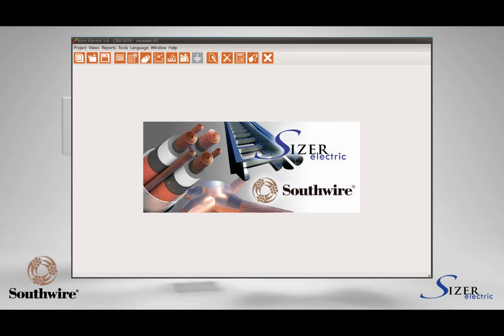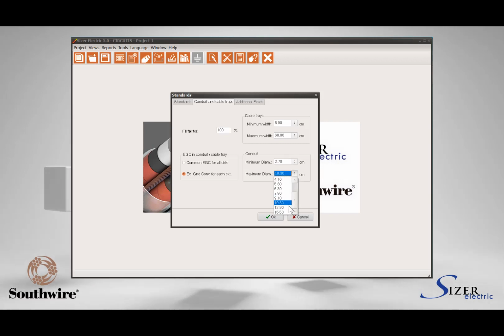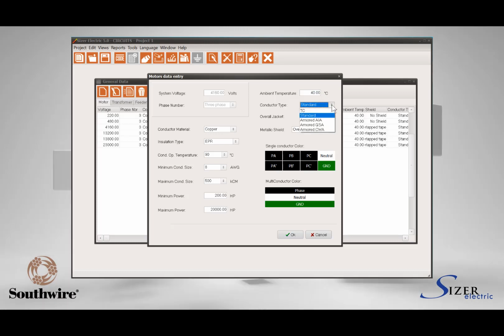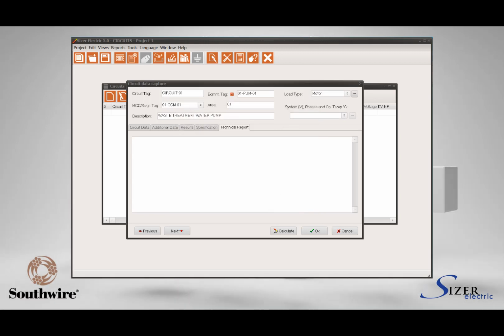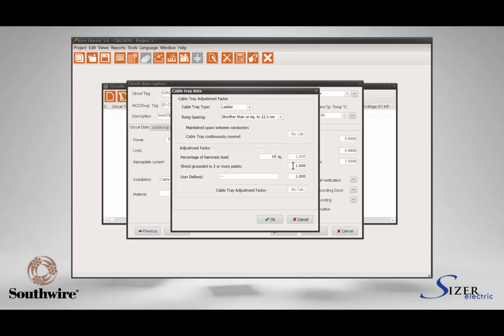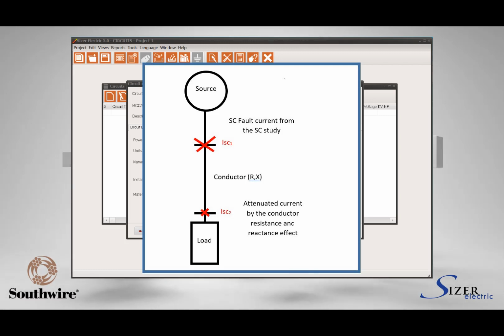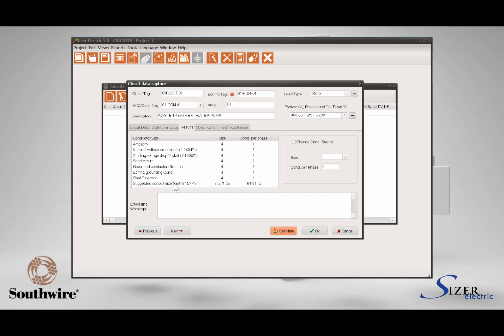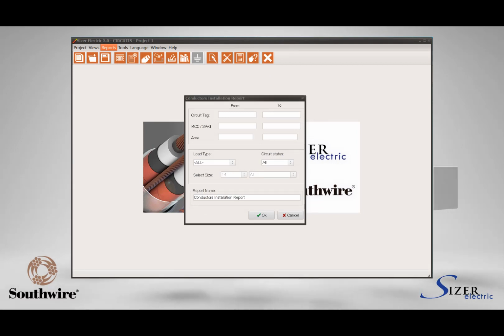Sizer Electric 5.0 - Conductor selection - MV and LV using Sizer Electric ft. Southwire – Tutorial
Video about how to size MV and LV electric conductors using in the software Sizer Electric®.

Sizer Electric® is a software for: Medium and low voltage conductor selection, Cable Tray and Conduit sizing and Grounding Grid Design in compliance with the requirements of NEC® and standard NOM-001-SEDE.